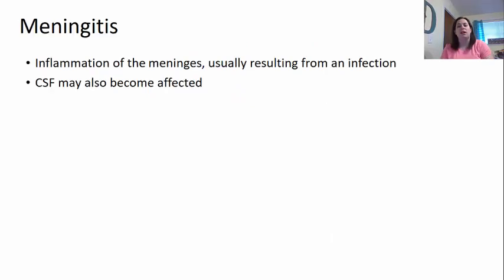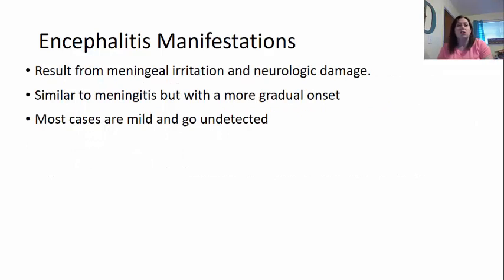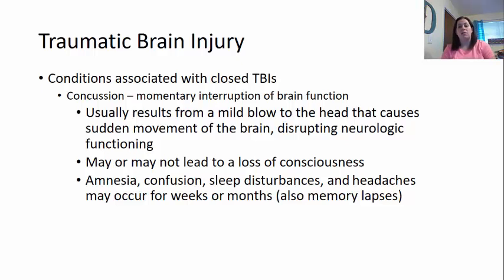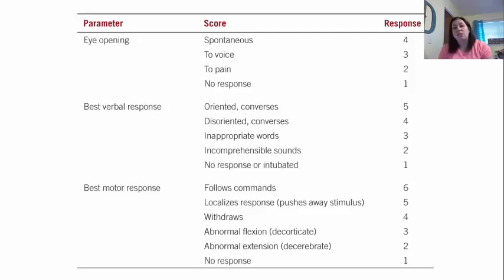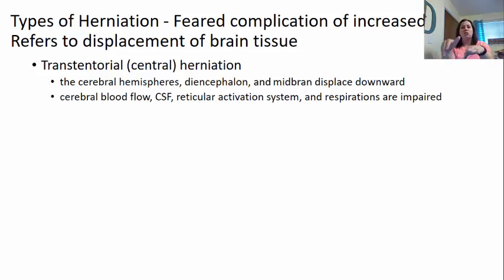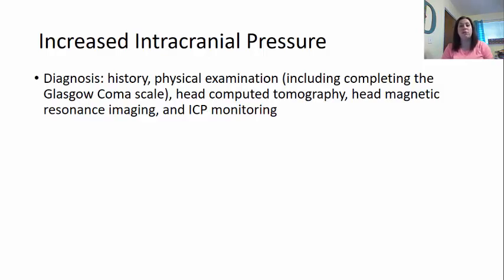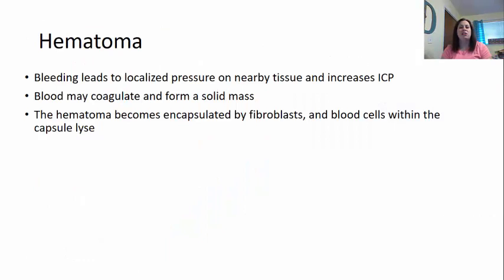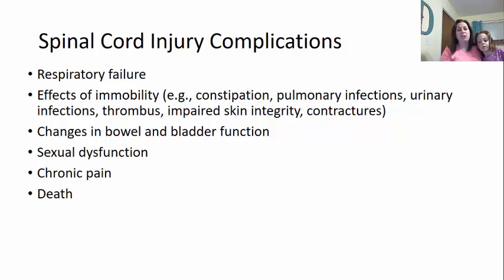Patho - Chapter 11 Video Lecture